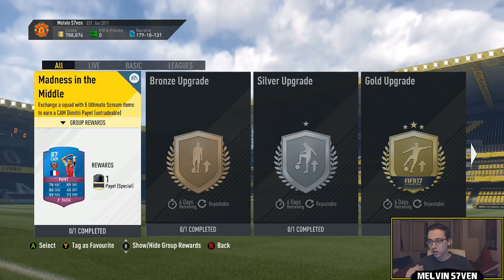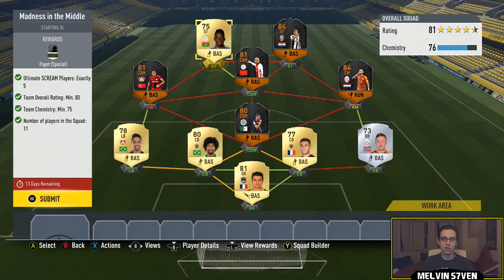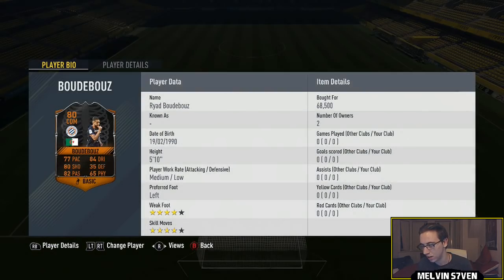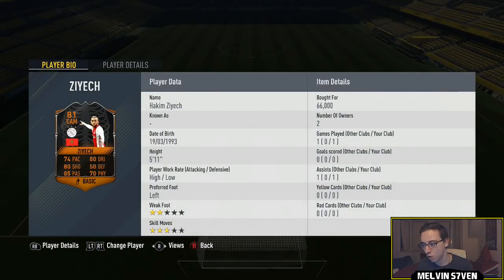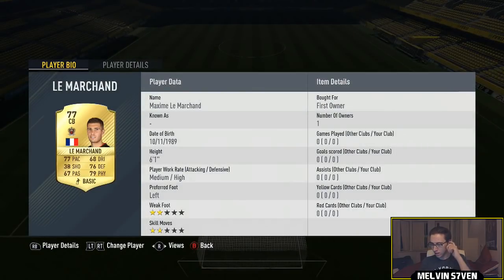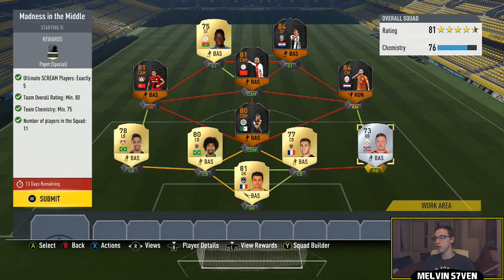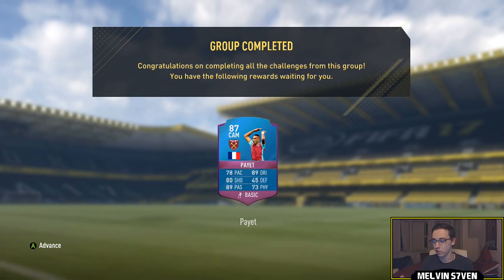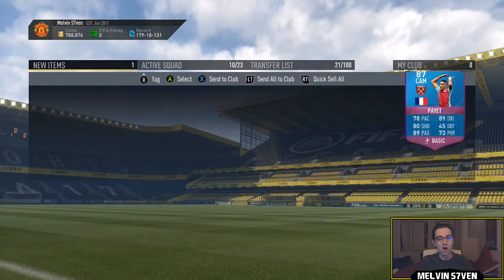Fifa 17 "Madness in the Middle" Squad Building Challenge (SBC) Untradable Payet #18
This is how I completed the "Madness in the Middle" Squad Building Challenge!